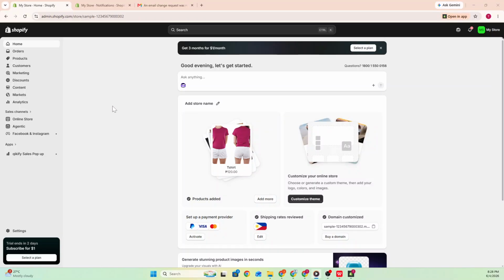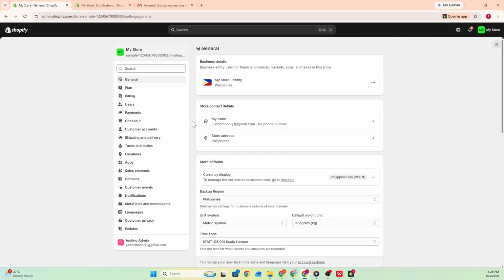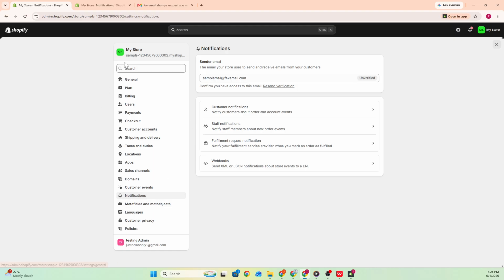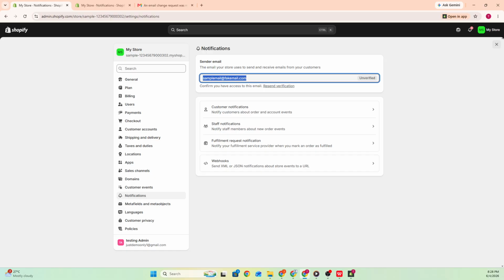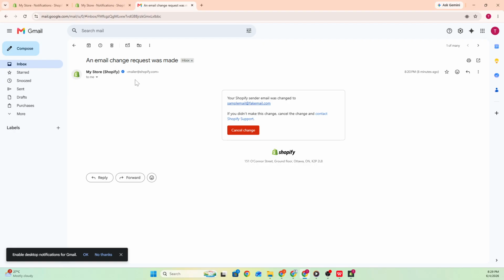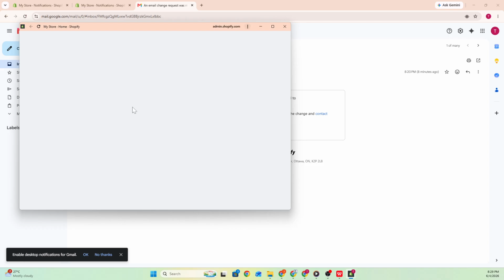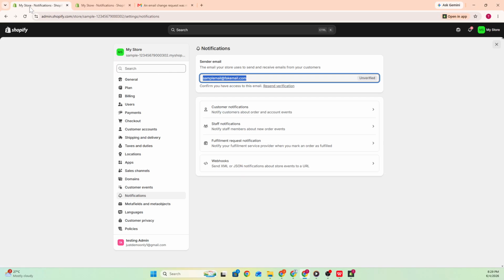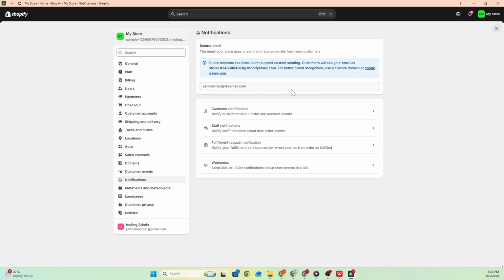How To Authenticate Your Sender Email On Shopify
Video Chapters
00:00 - Introduction
00:08 - Accessing Notification Settings
00:28 - Setting the Sender Email Address
00:43 - Initiating Domain Authentication
00:52 - Configuring CNAME Records in DNS
01:10 - Adding the DMARC TXT Record
01:18 - Verifying Authentication Status
01:56 - Summary and Recap